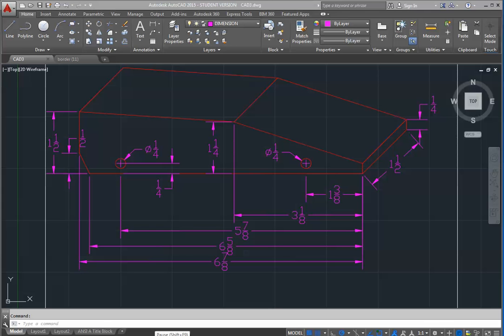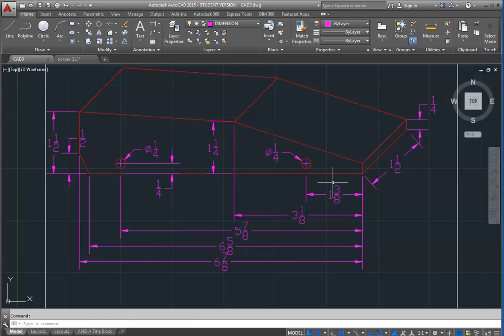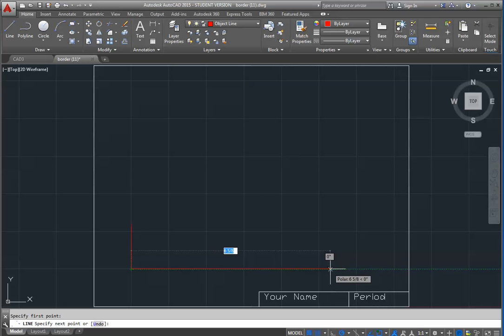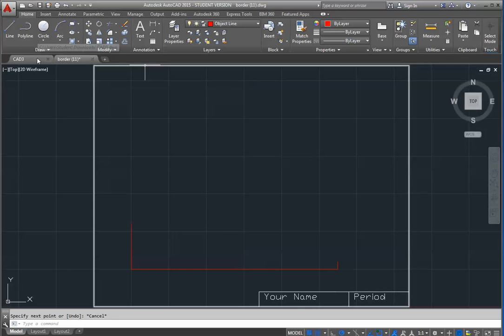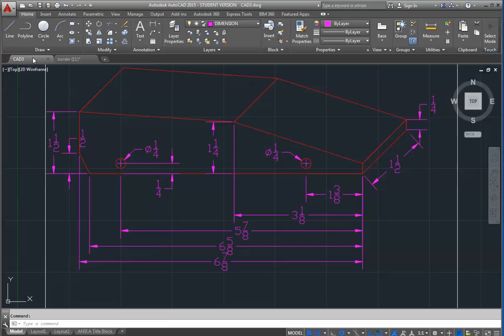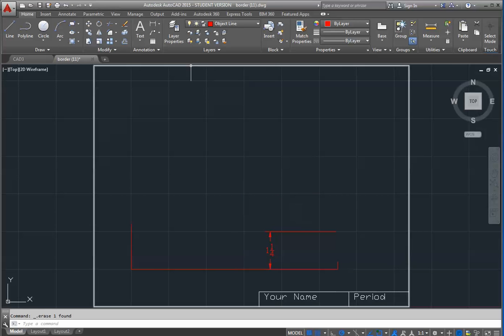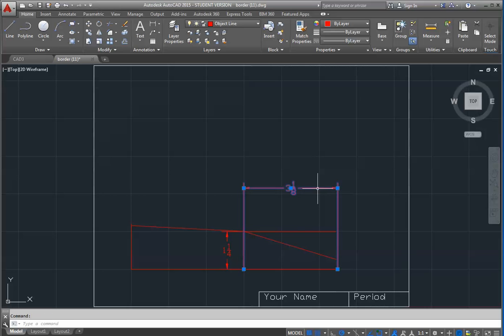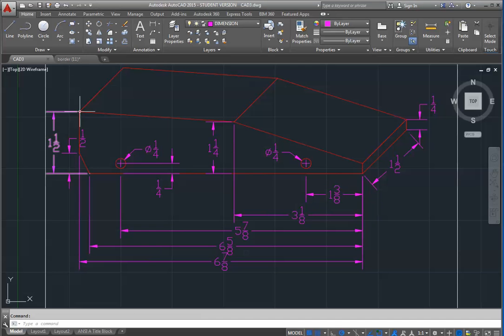Mount Logan - CAD 3 Front View